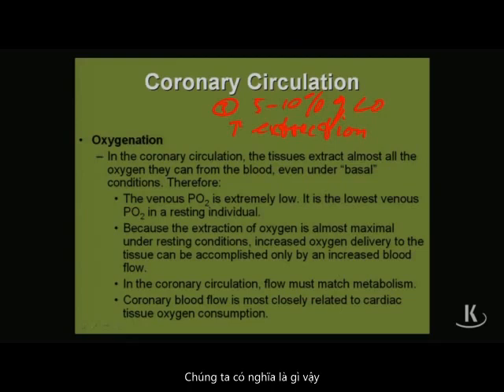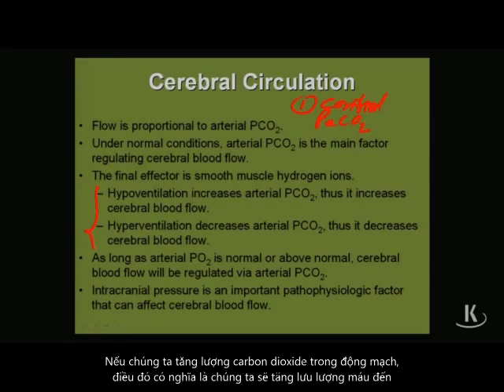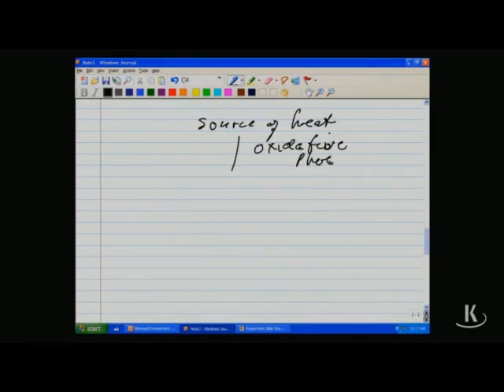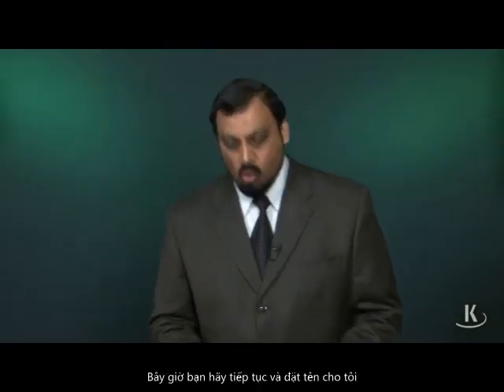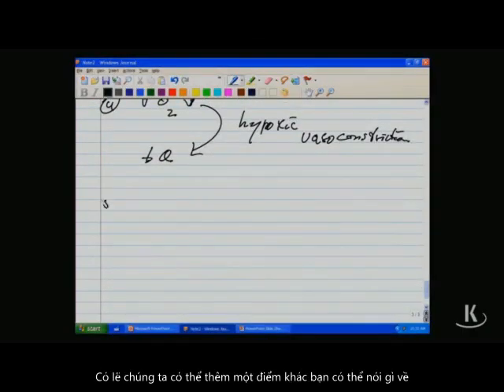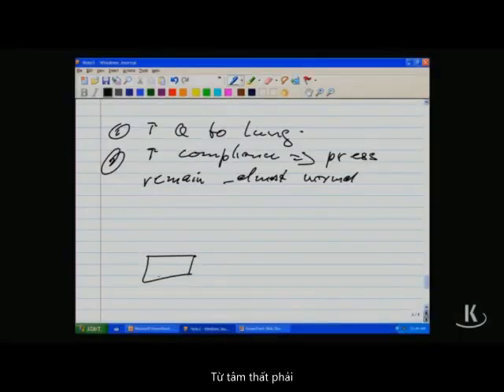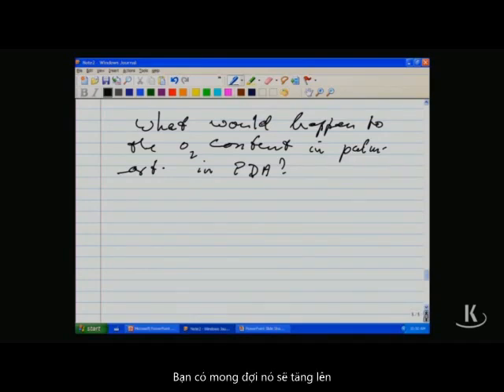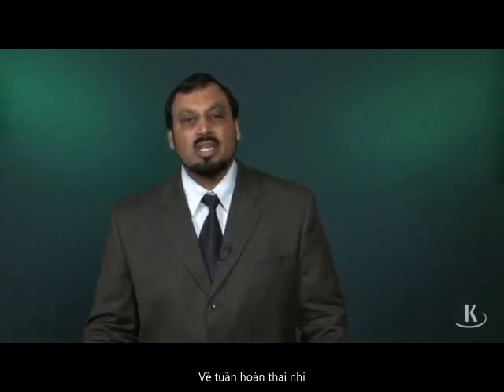Physio02 Sec05 Ch02c RegultnBloodFlowOrgan burn in 640x480 x264